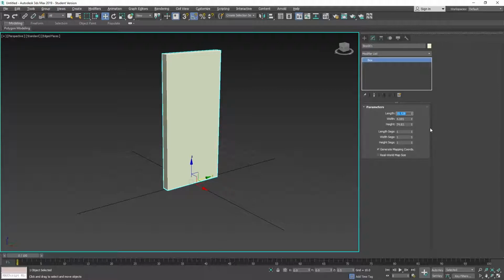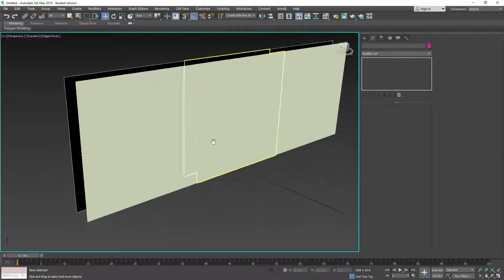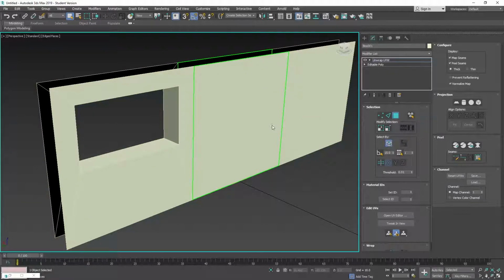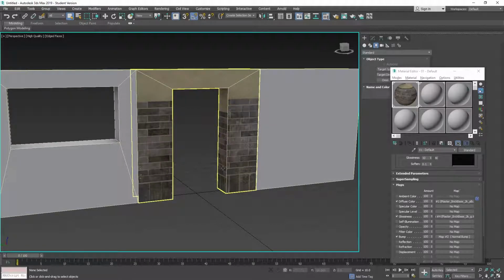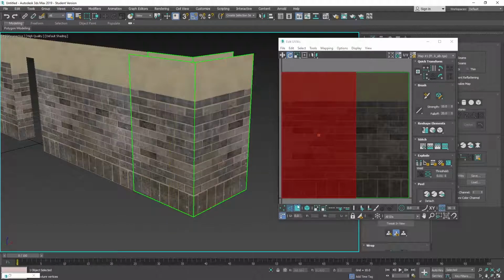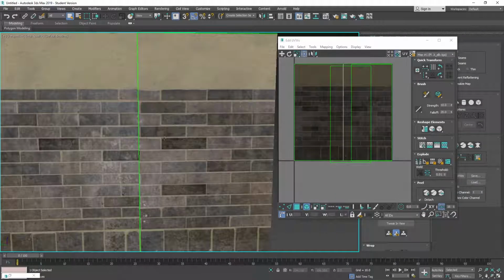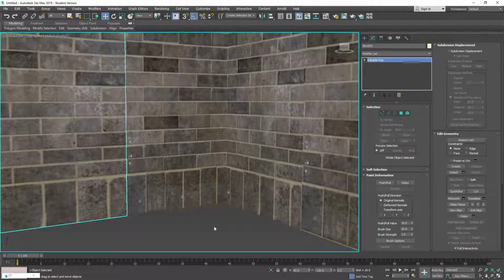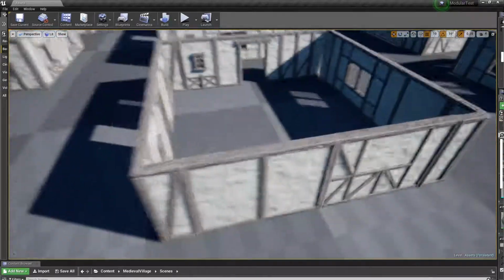Modular Design - A Refresher